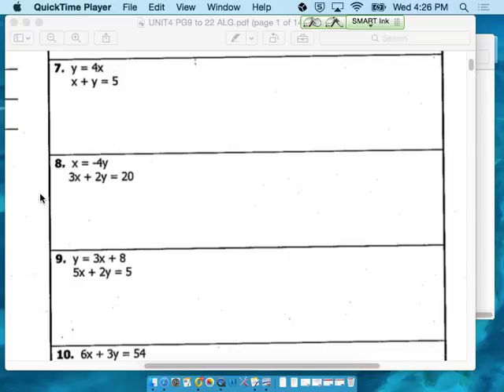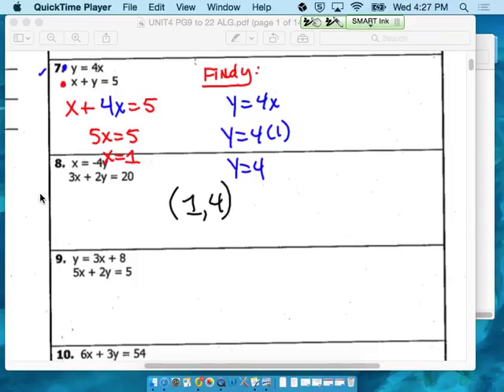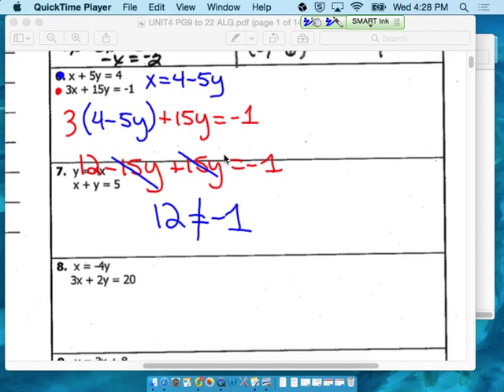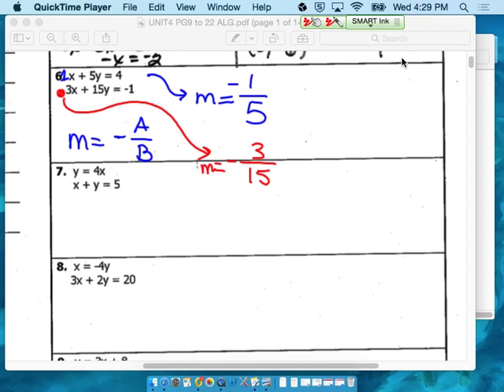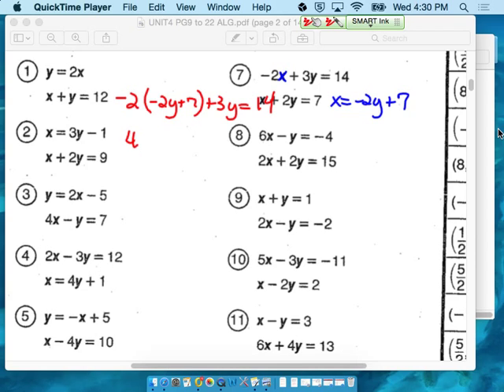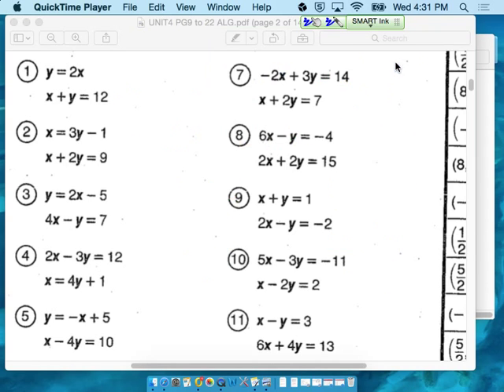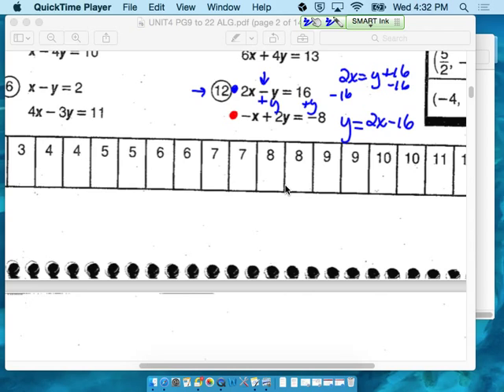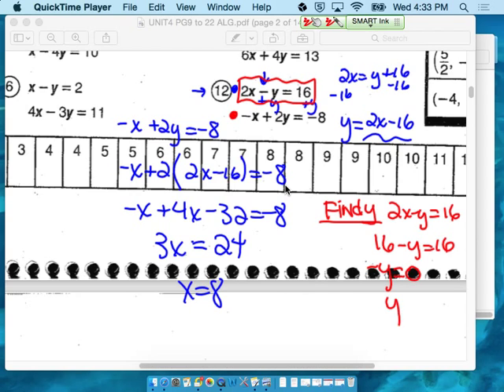Substitution SOE 2015